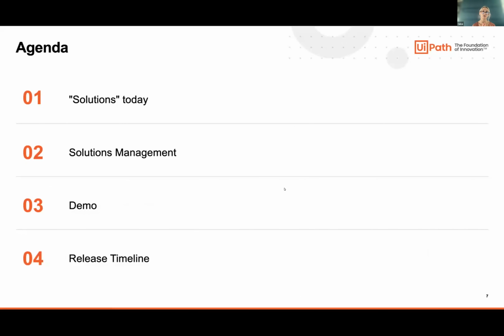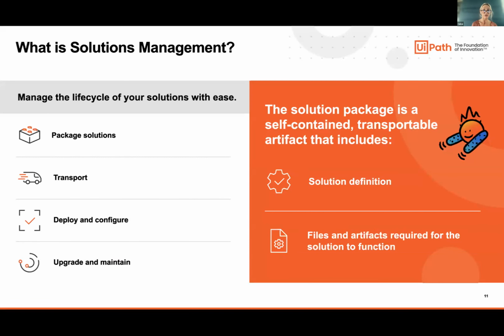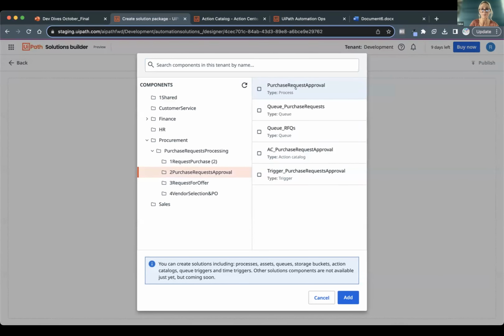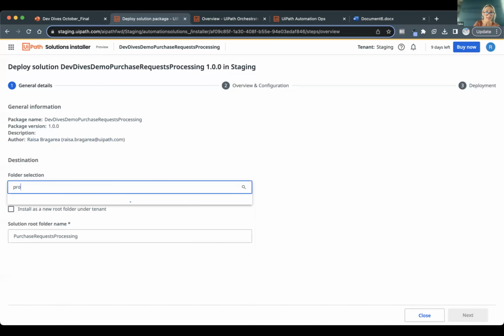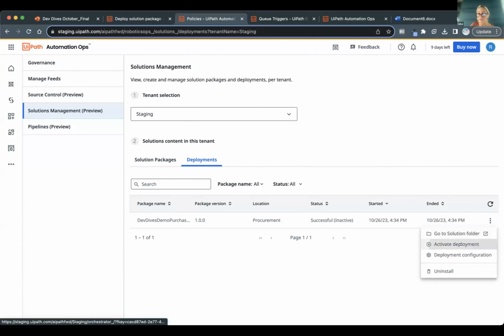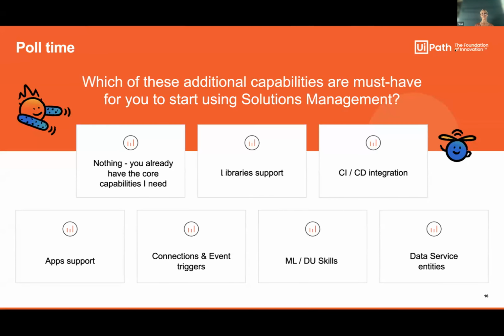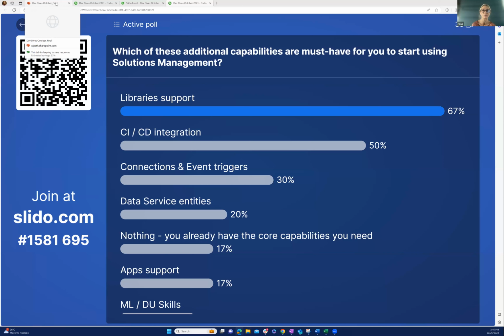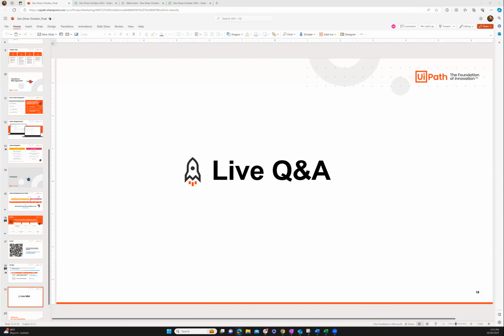Dev Dives: Explore UiPath Solutions Management for seamless packaging, deployment and maintenance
Witness firsthand the new UiPath Solutions Management and learn to transport, deploy, and maintain complex solutions with ease. Focus on automating more use cases instead of dealing with operations and maintenance.

As the automation landscape evolves, more use cases can be addressed. At the same time, powerful automations drag more complexity, making authoring, deploying, managing, and updating them more difficult to handle.

We’re excited to share what we’re actively working on the first set of platform capabilities around lifecycle management within the UiPath Platform, meant to help you in this endeavour!

The first wave of capabilities that is coming up includes, but it’s not limited to:

Packaging solutions: assemble and configure your solution components in a fully-fledged solution package that is self-contained & transportable between tenants and organizations.

Solutions deployment: click through the installation wizard to apply the deployment-specific configurations for the solution. Based on this input and the information contained in the package, all solution components are automatically deployed.

Management capabilities for the solution packages and deployments within your organization, per tenant.

📕 During the session, we’ll cover:

What is UiPath Solutions Management?

The issues we aim to solve and what we’re currently developing.

How to leverage these new capabilities for your existing and new solutions - Quick demo

Timelines and what’s next.

Speaker:

👩‍💻 Raisa Bragarea, Principal Product Manager, UiPath

🔽 Download a solution package to streamline the process of purchase requests

Register for our upcoming Dev Dives November session: automate in full power with the latest Generative AI features in UiPath

This session was streamed live on October 26, 2023.